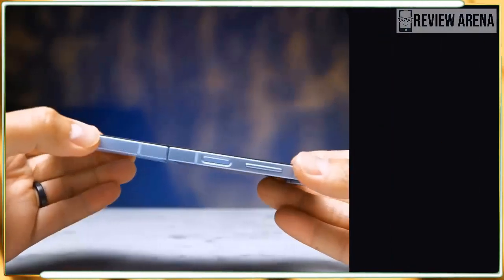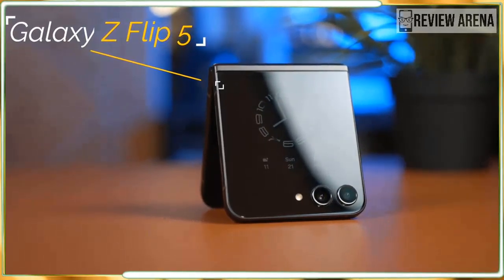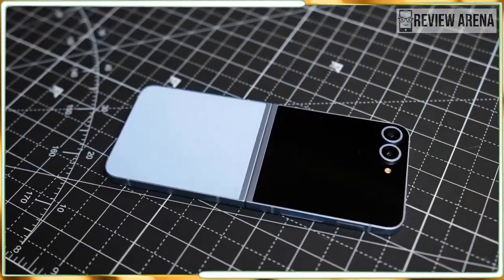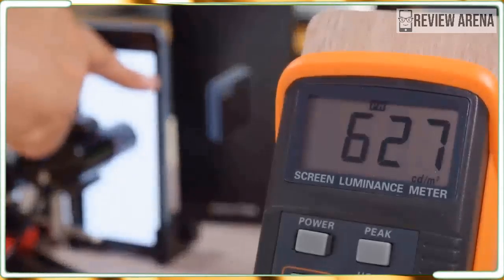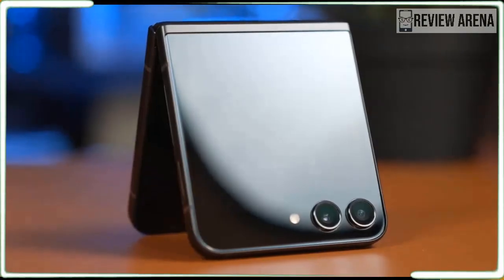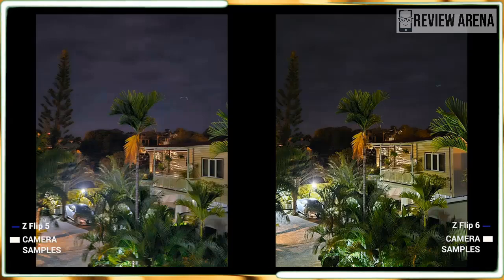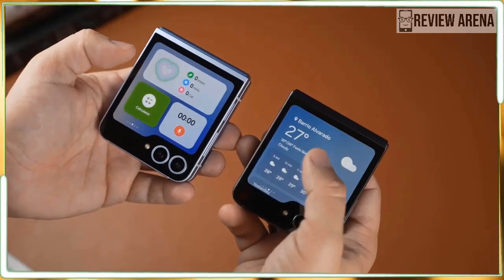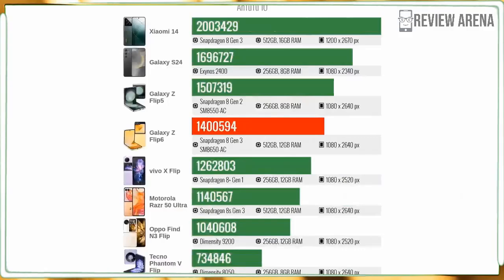Samsung Galaxy Z Flip 6 Review: It Looks and Feels Fantastic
samsung galaxy z flip 6 colors,

galaxy z flip 6 vs 5,
galaxy z flip 6 vs s24,
galaxy z flip 6 durability test,
galaxy z flip 6 camera,
samsung z flip 6 camera,
samsung z flip 6 camera test,
samsung z flip 6 colors,
samsung galaxy z flip 6 camera,
galaxy z flip 6 release date,
samsung z flip 6 release date,
samsung z flip 6 launch date,
samsung galaxy z flip 6 deutsch,
samsung z flip 6 deutsch,
samsung galaxy z flip 6 release date,
samsung z flip 6 español,
samsung galaxy z flip 6 español,
samsung galaxy z flip 6 first look,
samsung z flip 6 vs iphone 15,
samsung galaxy flip 6,
samsung z flip 6 price,
samsung galaxy z flip 6 price,
samsung z flip 6 review,
samsung galaxy z flip 6 review,
galaxy z flip 6 samsung,
unboxing galaxy z flip 6
z flip 6,
z flip 6 review,
z flip 6 camera test,
z flip 6 samsung,
z flip 6 unboxing,
z flip 6 vs z flip 5,
z flip 6 battery test,
z flip 6 cases,
z flip 6 vs razr 50 ultra,
z flip 6 camera,
z flip 6 vs s24,
samsung z flip 6 unboxing aesthetic,
z flip 6 black,
z flip 6 battery life,
z flip 6 battery,
z flip 6 colors,
z flip 6 crafted black,
z flip 6 colours,
z flip 6 crease,
z flip 6 durability test,
z flip 6 design,
z flip 6 release date,
z flip 6 launch date,
z flip 6 deutsch,
z flip 6 first look,
z flip fold 6,
z fold flip 6,
z flip 5 vs z flip 6,
z flip 6 gaming,
z flip 6 gadgetin,
z flip 6 hinge,
z flip 6 hands on,
samsung new z flip 6,
new samsung z flip 6,
z flip 6 official,
z flip 6 price,
samsung z flip 6 unboxing,
samsung z flip 6 vs motorola razr 50 ultra,
samsung z flip 6 vs flip 5,
samsung z flip 6 vs z fold 6,
galaxy z flip 6,
samsung z flip 6 2024,
samsung z flip 6 5g